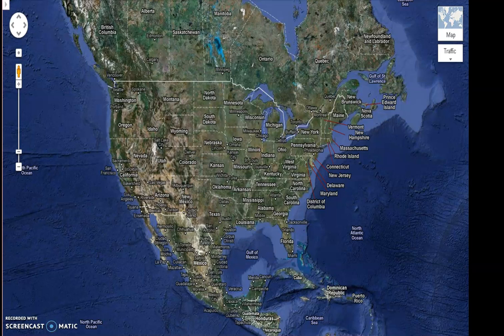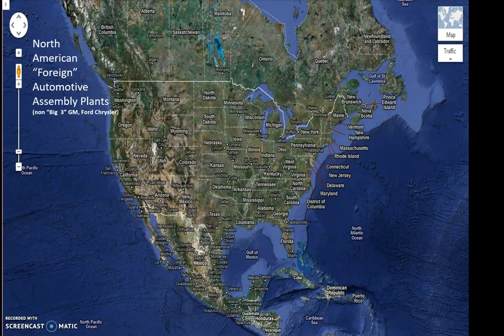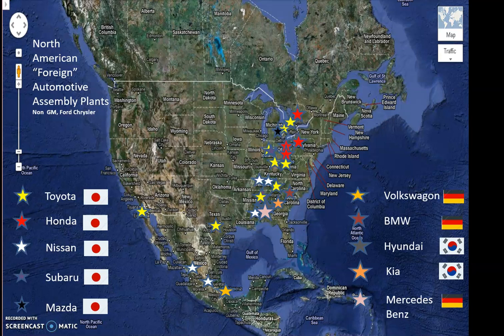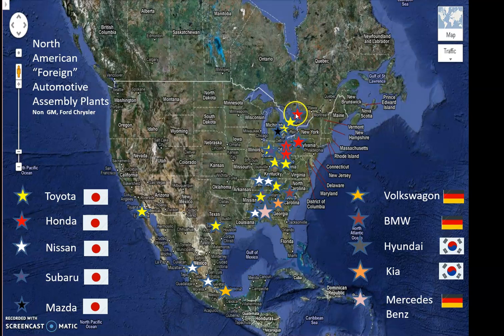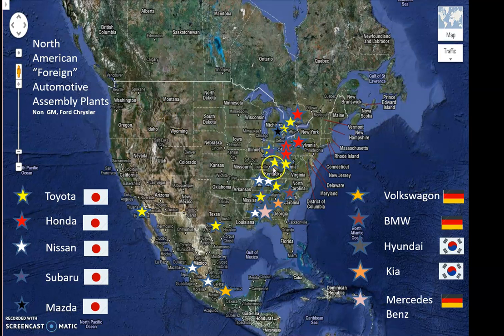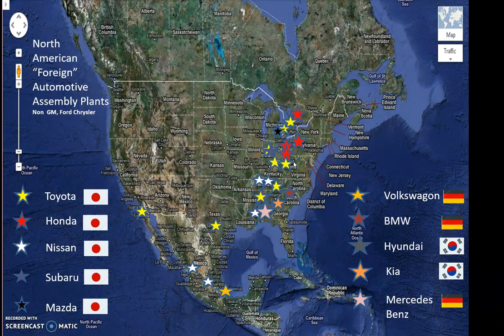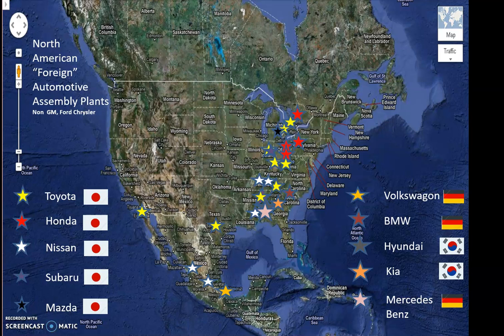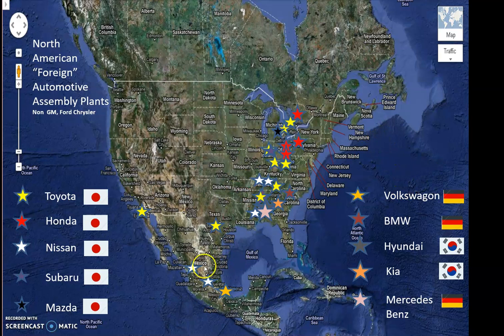ITA341: Automobile NAFTA